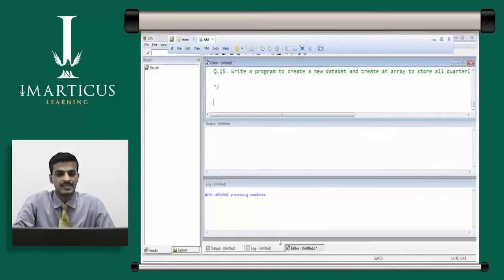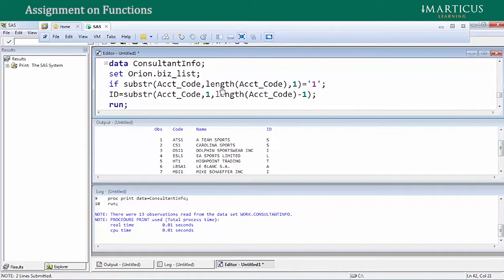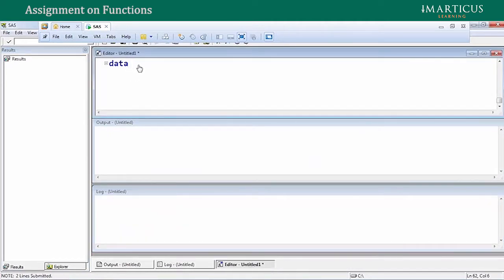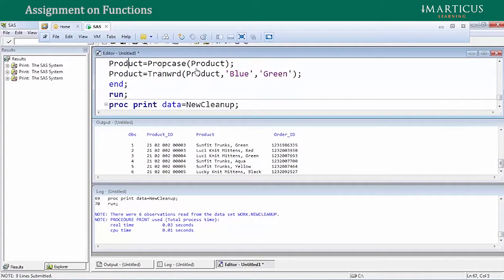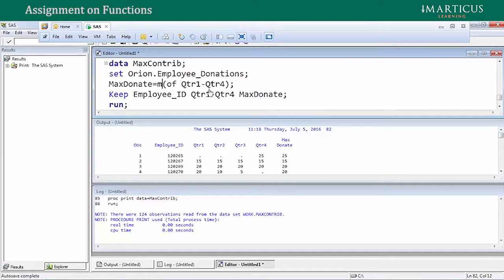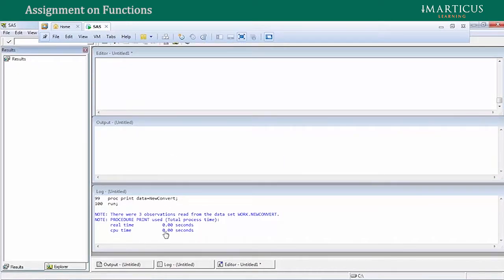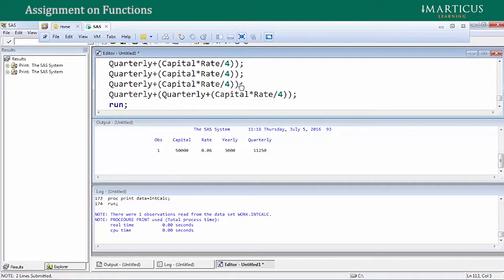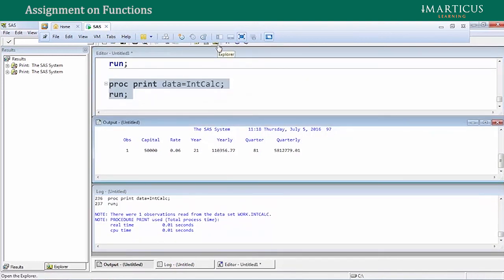Assignment on Functions